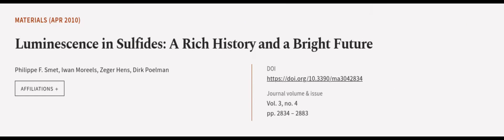Luminescence in Sulfides: A Rich History and a Bright Future | RTCL.TV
### Keywords ###

### Article Attribution ###
Title: Luminescence in Sulfides: A Rich History and a Bright Future
Authors: Philippe F. Smet, Iwan Moreels, Zeger Hens ,and Dirk Poelman
Publisher: MDPI AG
DOI: 10.3390/ma3042834

### Video Timestamps ###
0:00:00 - Summary
0:00:59 - Title
0:01:06 - Outro
0:01:10 - End